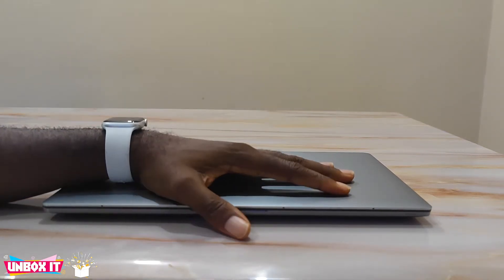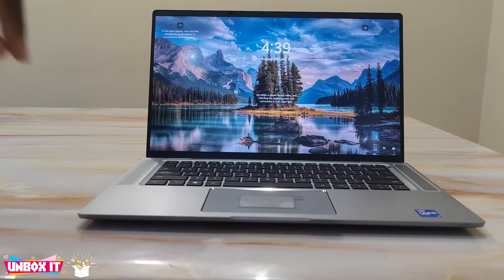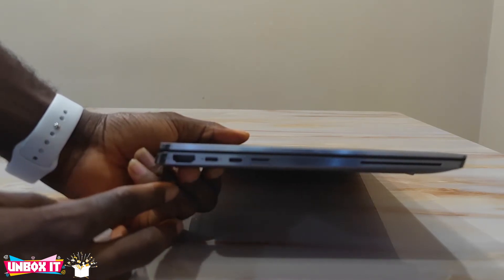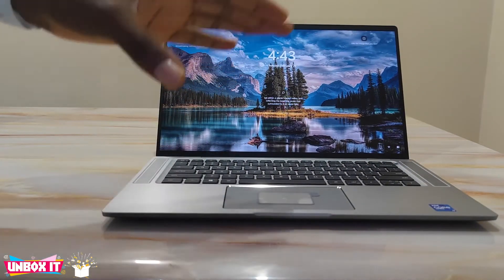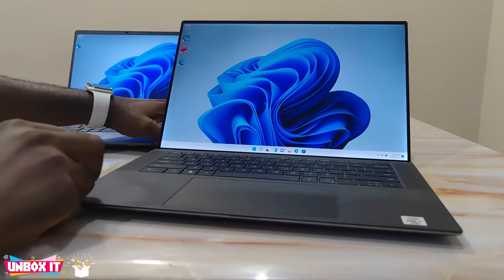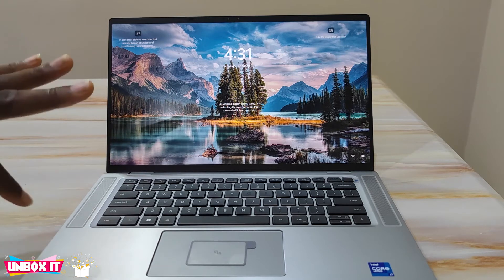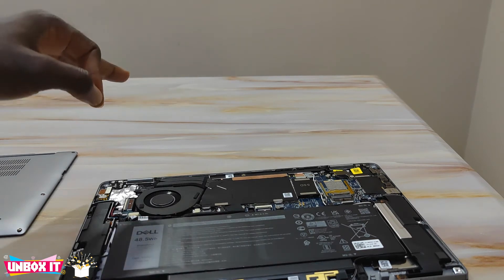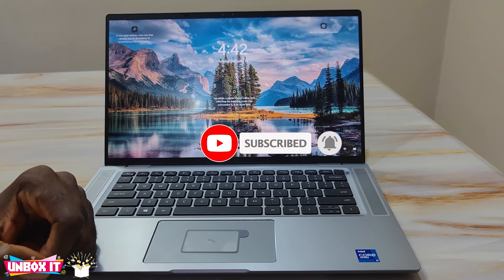Dell Latitude 9520 : 9520 2n1 Review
Processor:
11th Generation Intel® Core™ i7-1185G7, vPro® (12MB cache, 4 core, 8 thread, 3.00 to 4.80 GHz Turbo)

Operating System:
Windows 11 Pro, English, French, Spanish

Memory:
16 GB, LPDDR4X, 4266 MHz

Hard Drive:
512 GB, M.2, PCIe NVMe, SSD, Class 35

Graphics:
Intel® Iris® Xe graphics for Intel I7-1185G7 (vPro®) processor with 16 GB
memory

Systems Management:
Intel vPro Technologys Advanced Management Features

LCD:
Laptop,15.0"FHD16:9 (1920x1080)Non-T, AG,IR Cam + P-Sensor, Shutter, Mic, SLP, Cmft View+ (400 Nits)

PalmRest:
Touch Fingerprint Reader in Power Button, Smartcard Reader, NFC, Thunderbolt4, WLAN/WWAN Capable

Primary Battery:
49 WHr Polymer, ExpressCharge capable